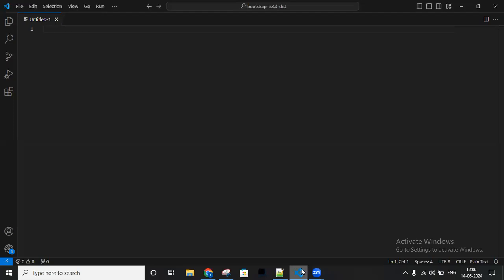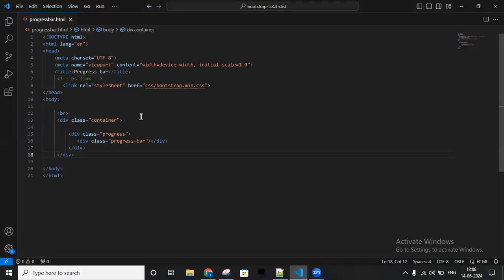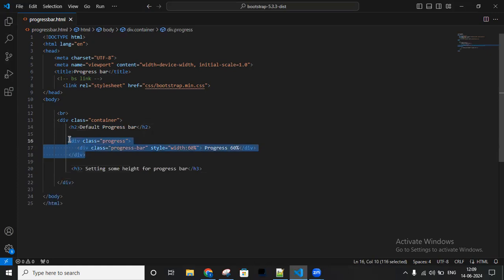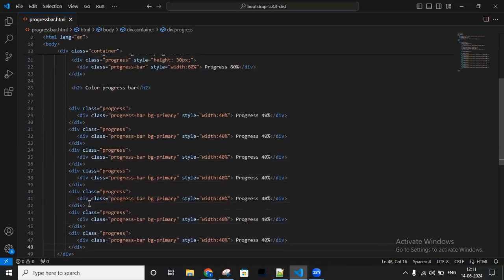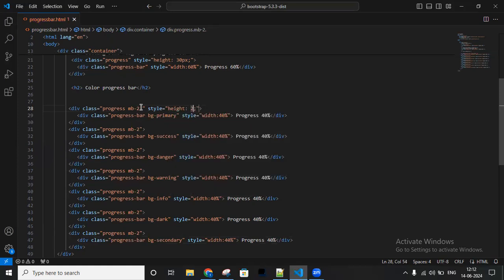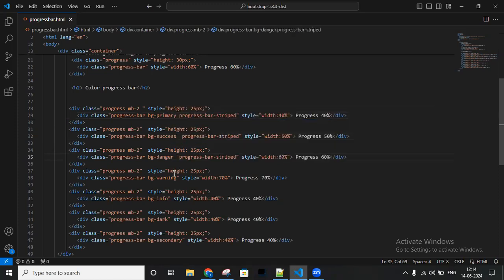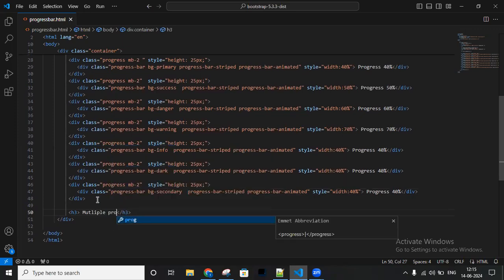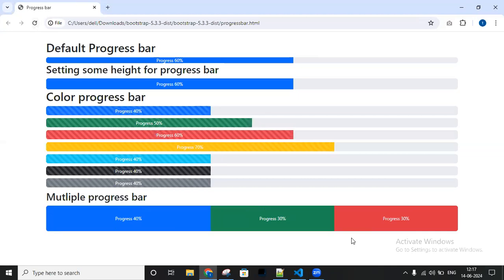How to create colorful progress bars in Bootstrap 5 | Bootstrap5 Crash Course UI Infotech